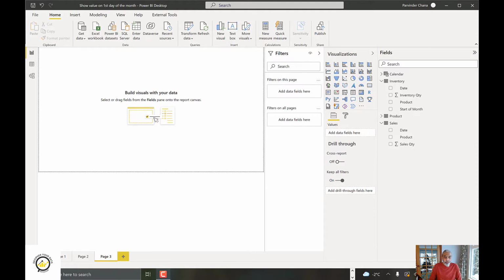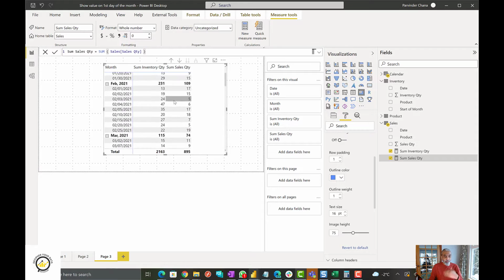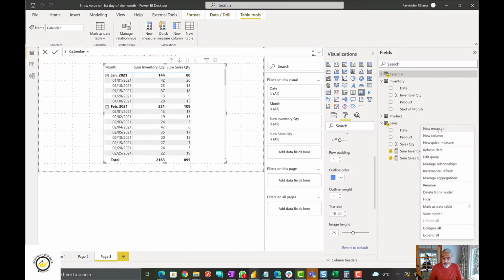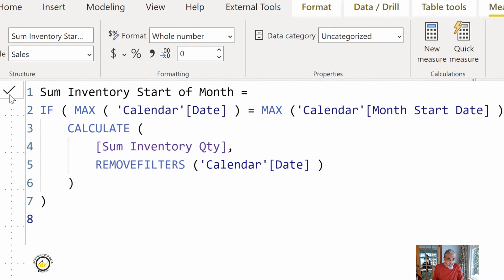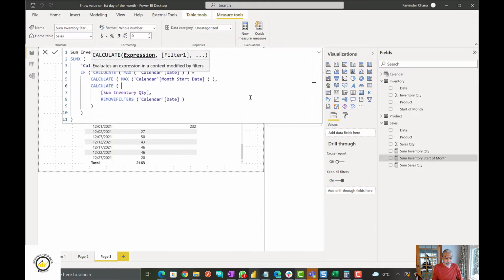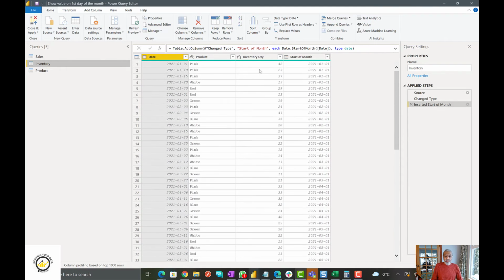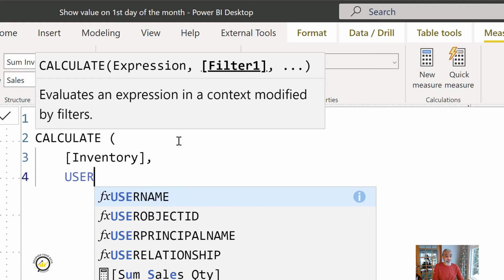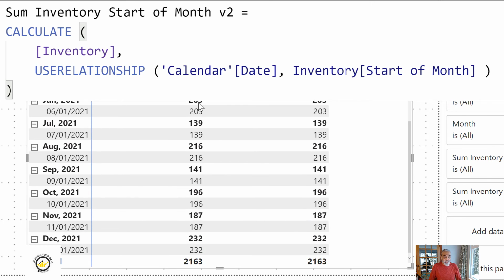Inventory and First Day of the Month (DAX or Model Change) - Power BI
In this video, I will be sharing a technique that how making a very small change to your data model can remove the complexity in DAX measures and you can still achieve the same result.

I hope you find this video useful, please leave your comments/feedback.

Cheers!!